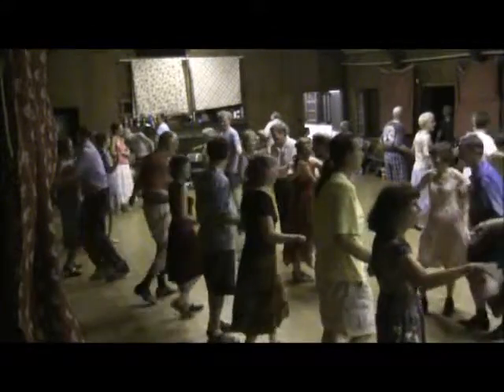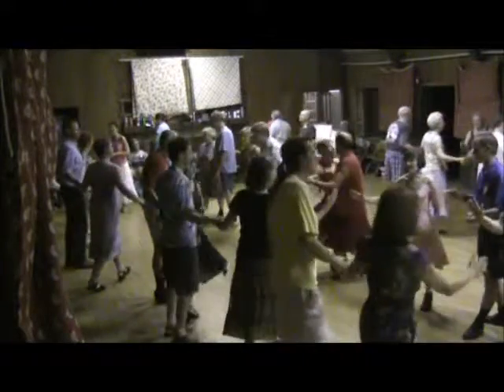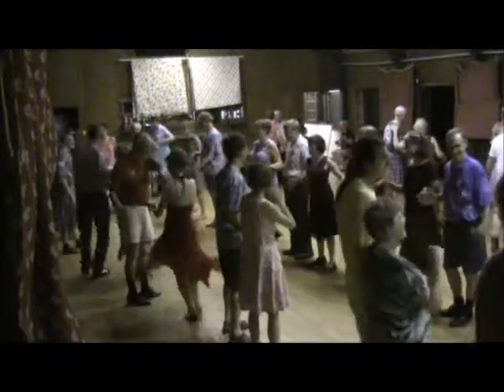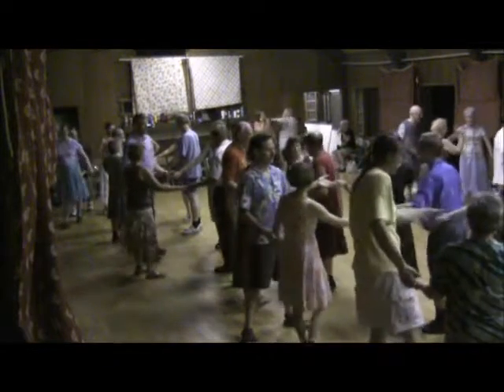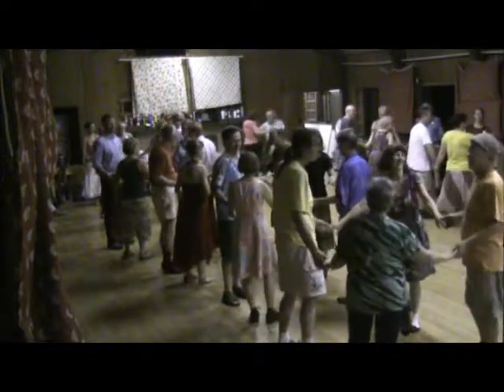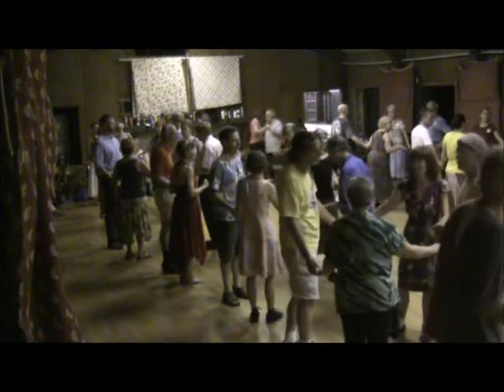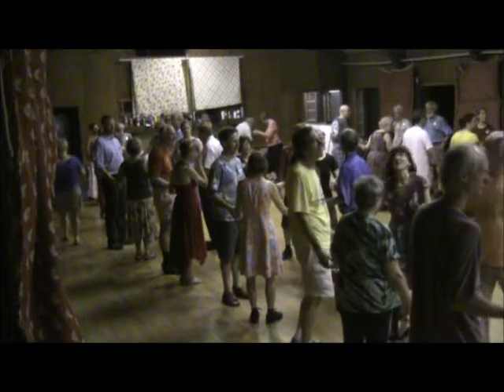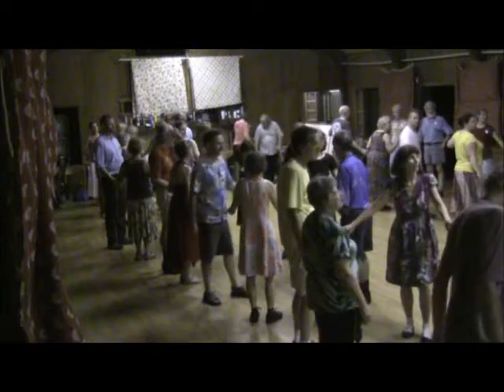The Boys from Urbana Taught A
The Boys from Urbana taught by Kathy Coffman